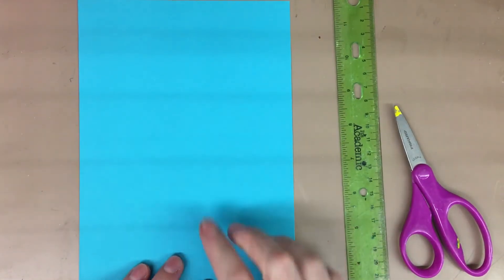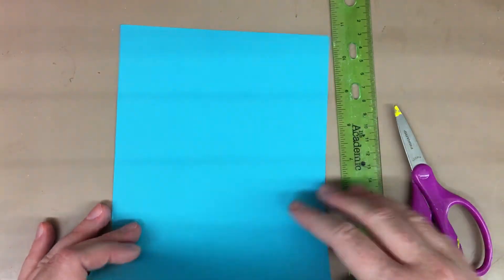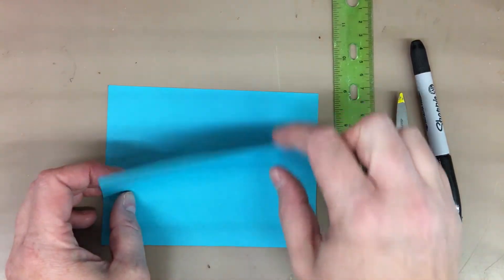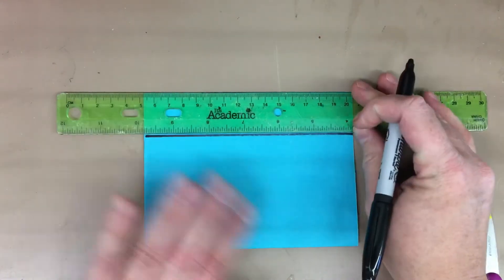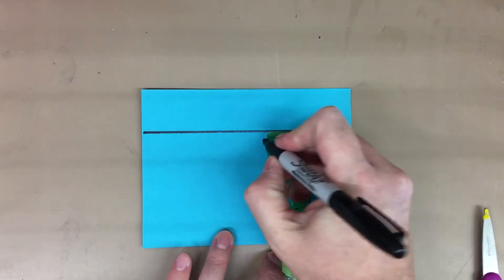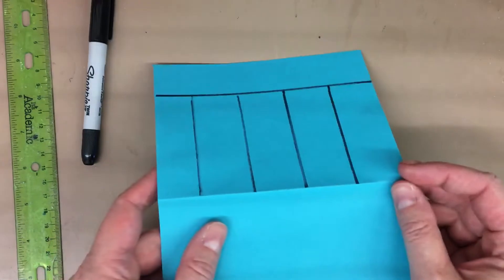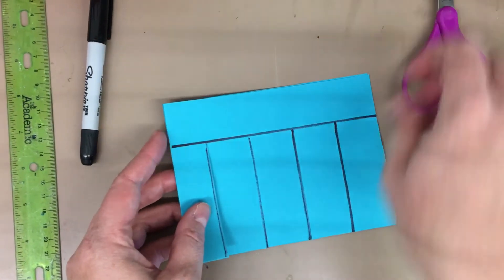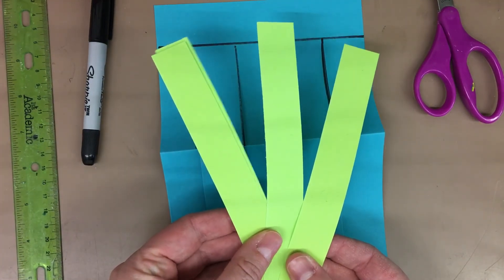How to make a paper loom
Using paper to make a loom.
Materials: Ruler, scissors, pencil
 Using a rectangle or square paper, fold in half.
Use the ruler at the top, make sure this is the open side (like a mouth).
Draw a horizontal line from one end to the other.
Use the ruler again, vertically to draw a line from the horizontal line at top to the folded bottom of the paper.
You should draw at least 4+ lines.
Cut the vertical lines, stopping at the horizontal.
Open and you now have warp "strings" for your loom.